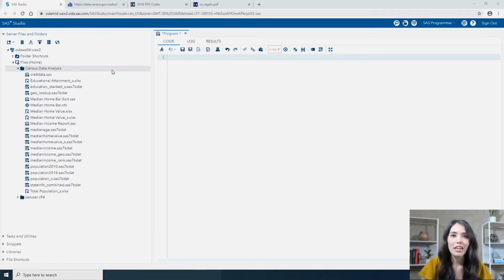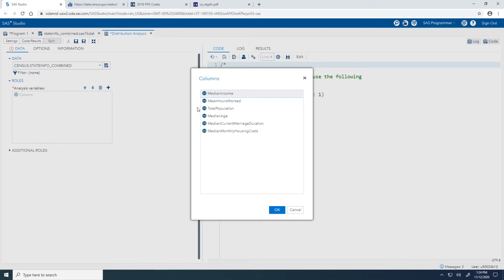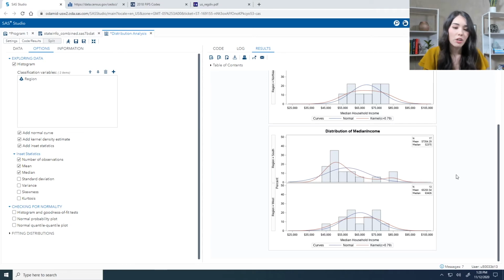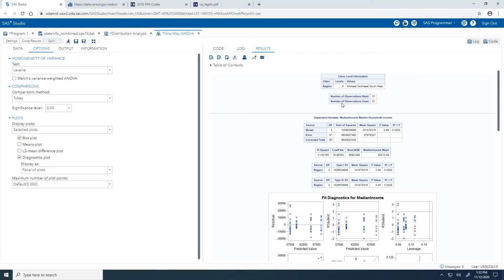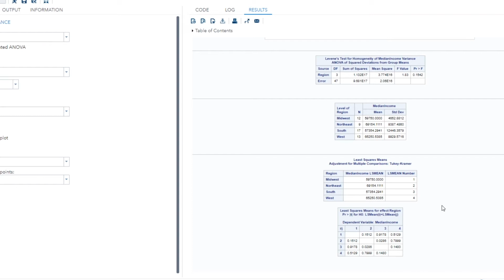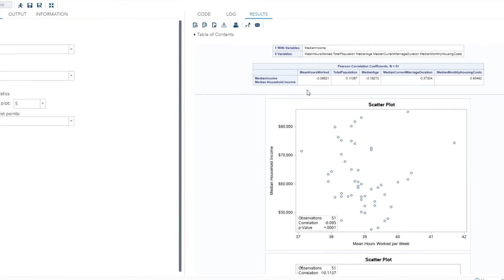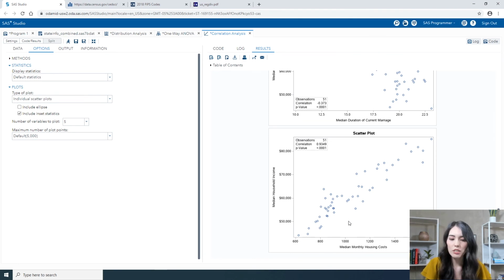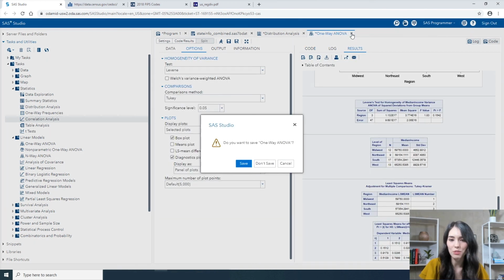Analyze Census Bureau Data in SAS Studio | Video 6 of 6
Learn how to analyze Census data using some of the statistical tasks available in SAS Studio. SAS Technical Trainer Luna Bozeman shows you how you how to use the Distribution Analysis task to examine the distribution of median household income values in each region. Then learn how to use One-Way ANOVA task to determine if there is a significant relationship between median household income values and region. Finally, you'll see the Correlation Analysis task to examine the relationship between median household income values and other statistics, like mean hours worked per week and median monthly housing costs. This series was developed in collaboration with SAS and the Census Bureau.

CONTENT OUTLINE
0:00:00 – Welcome
0:01:31 – Exploring the data
0:03:08 – Using the Distribution Analysis task
0:06:40 – Using One-Way ANOVA task
0:12:38 – Using the Correlation Analysis task
0:19:52 – Summary and next steps

Introduction to Analyzing Census Bureau Data in SAS Studio | Video 1 of 6

To learn how to follow along and practice on your own, watch the first video in this series where you will discover how to:
Create a free SAS OnDemand for Academics account to access SAS Studio

Download the practice data setup program and tutorial notes that include practice exercises

Learn more about Census Data with Census Academy Your Virtual Hub for Learning Data Skills

Completed the Video Series?
Share your accomplishment on your social media by downloading this certificate or badge!